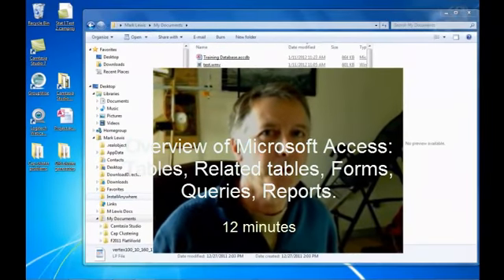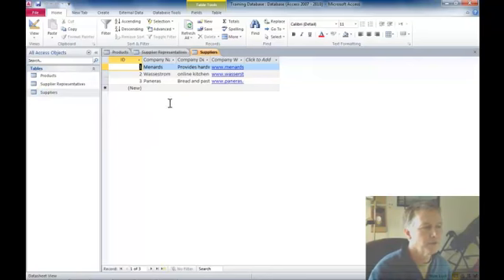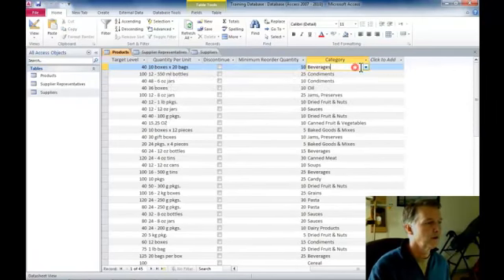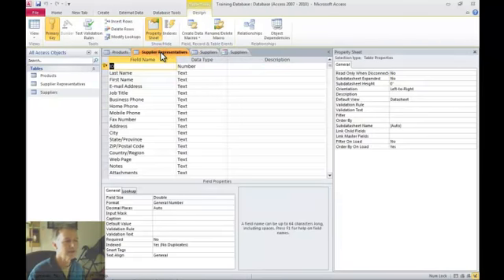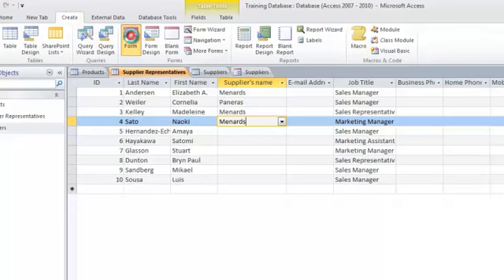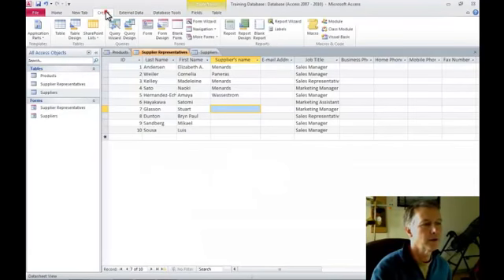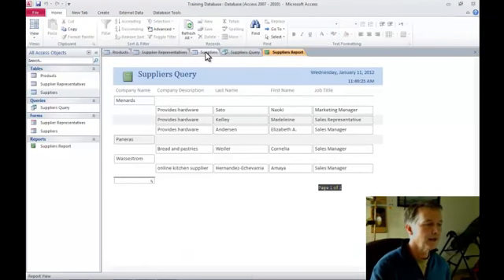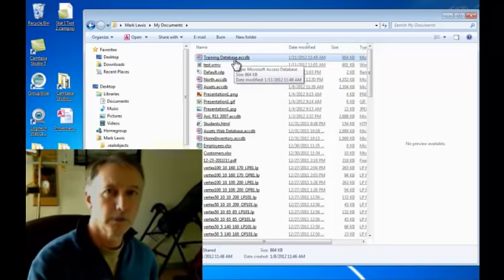Access Overview I